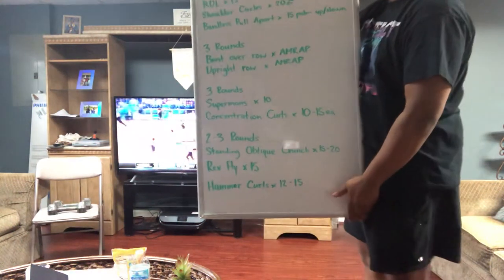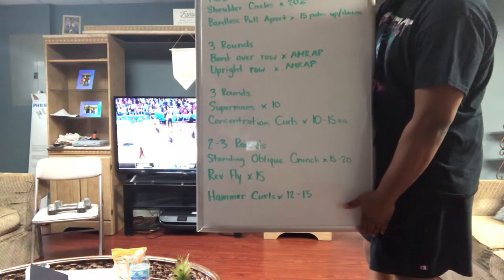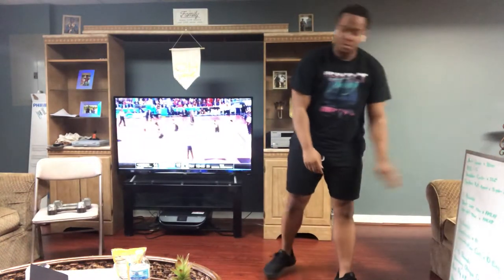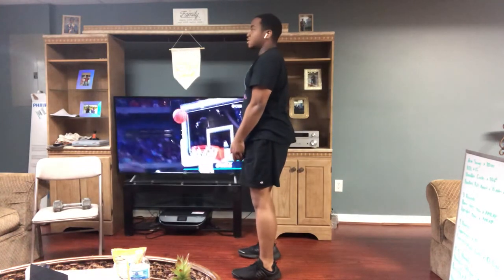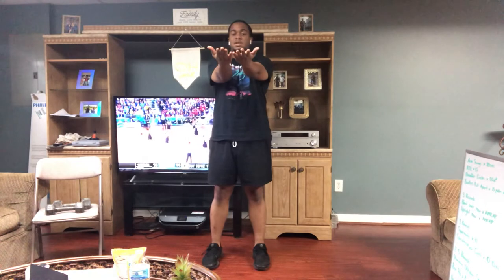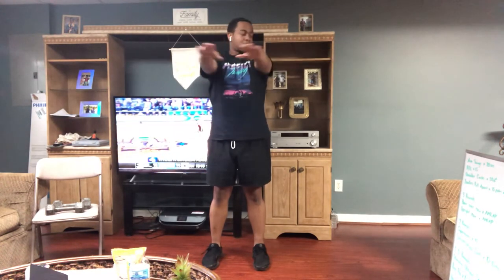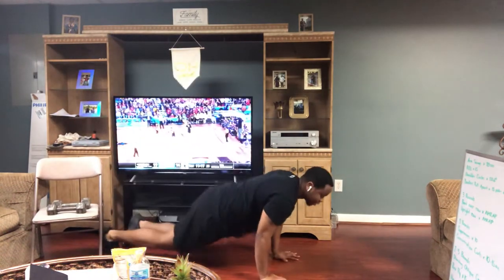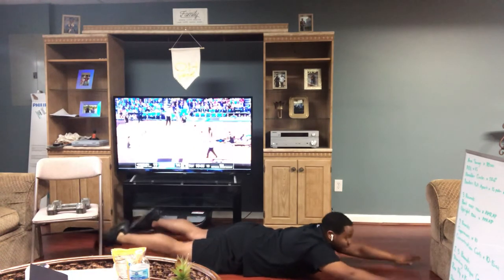4-7-2020 Workout Tutorial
4-7-2020 Workout Tutorial

Equipment: Dumbbells

Warmup:
Arm swings x 20 sec
RDL x 15
Shoulder Circles x 20fwd20back
Bandless Pull Apart x 15palms up/15palms down

3 Rounds
Bent over row x AMRAP
Upright Row x AMRAP

3 Rounds
Superman’s x 10
Concentration Curl x 10-15ea

2-3 Rounds
Standing Oblique Crunch x 15-20
Reverse Fly x 15
Hammer Curls x 12-15

Modifications:
Bent over row/Upright row-increase difficulty by doing slower reps

Supermans-Hold it a little longer to increase difficulty. Do lightweight RDLs if you can’t do these.

Standing Oblique Crunch-instead if leaning, do a standing elbow to knee crunch